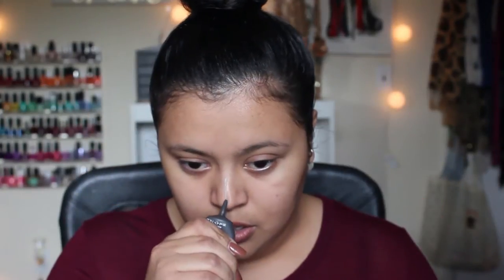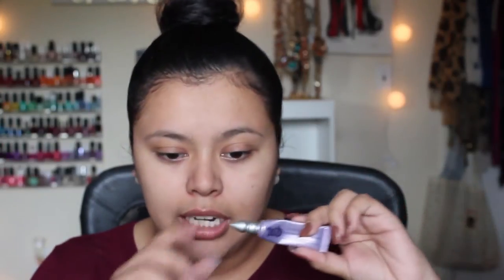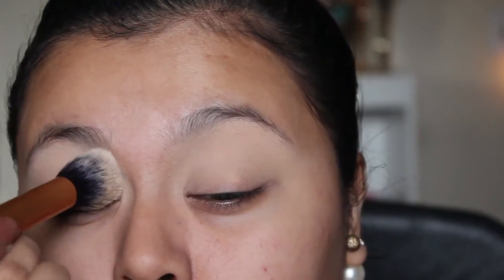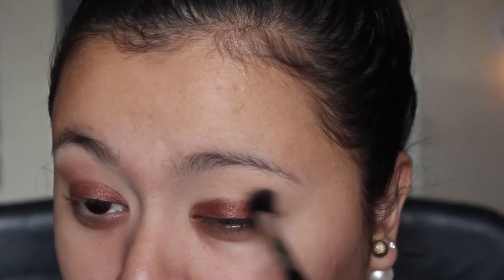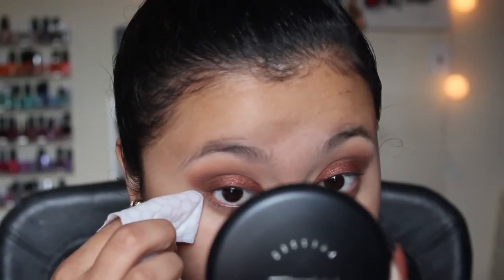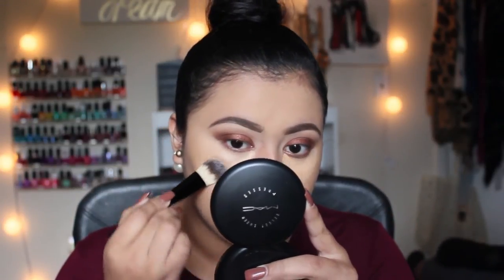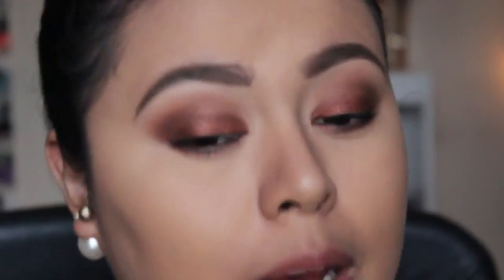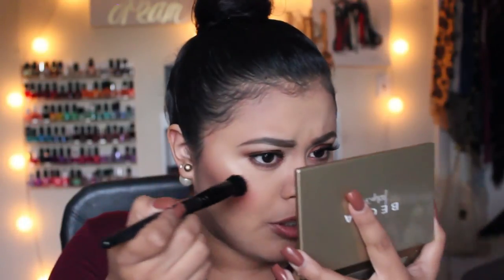Wearable Orange Smokey Eye | Fall Makeup Tutorial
IF YOUR COOL ENOUGH (it may just open) . . .

THANK YOU ALL YOUR SUPPORT :)

So excited that i finally have video going up! IN LOVE with this smokey eye i have worn it at least three times!

- LETS CHAT -
Instagram gabbbrielaa - use hashtag gabbbriela so I can see posts you tag me in :)& if your IG is on private remember I can't see your photos if you tag me!

THE END .